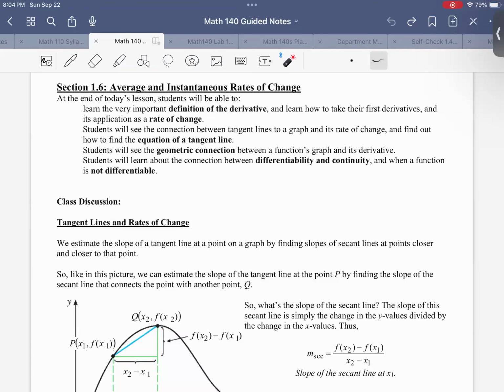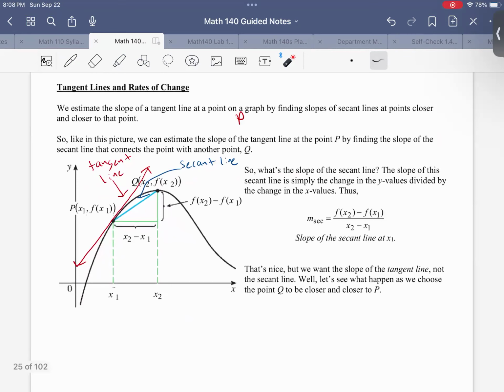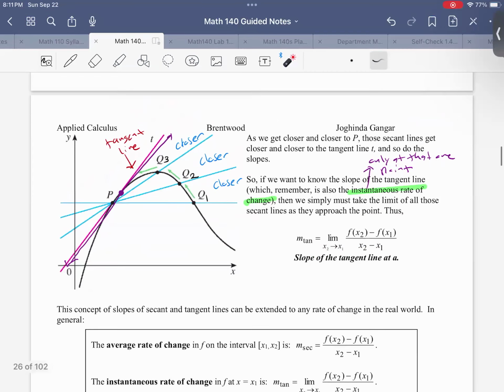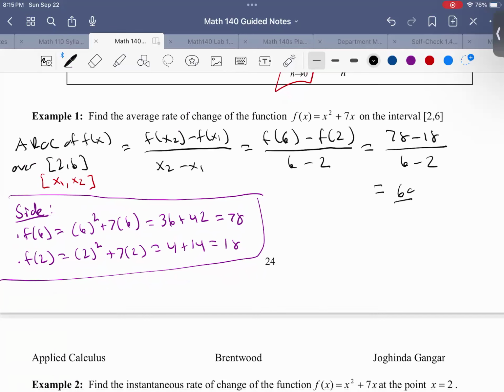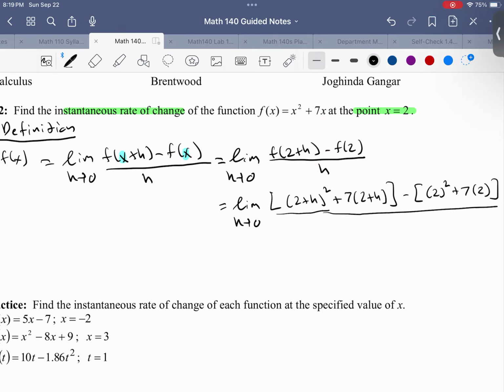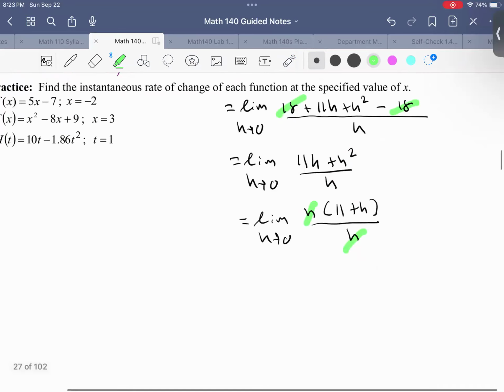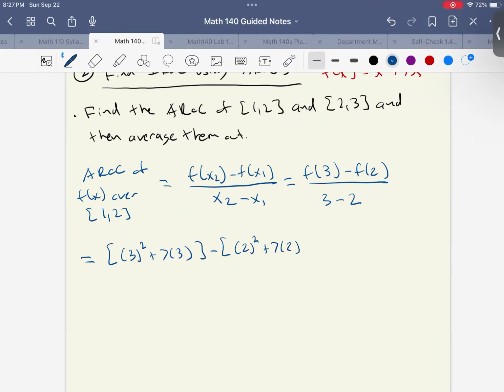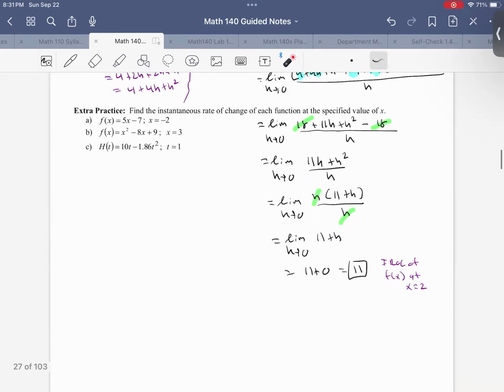Math 140 Section 1.6